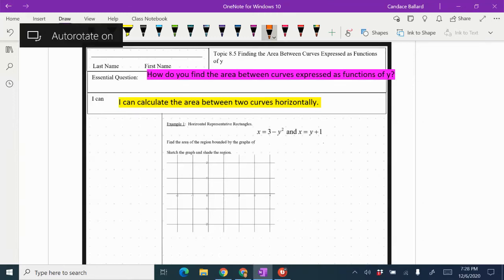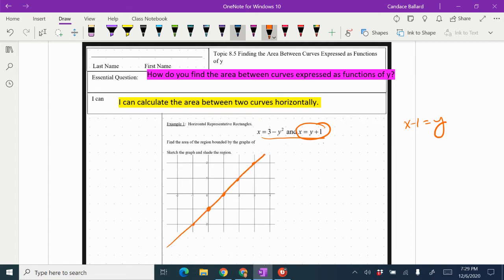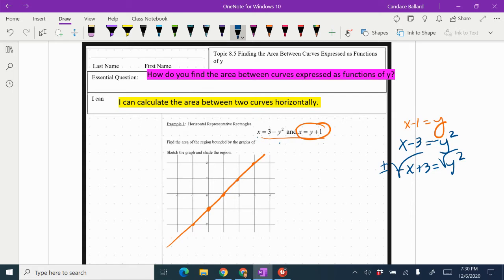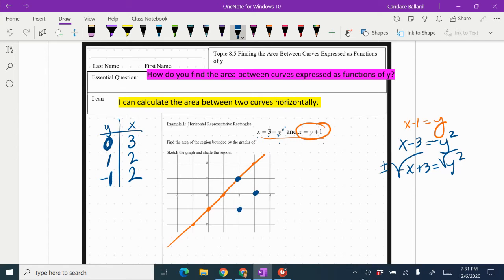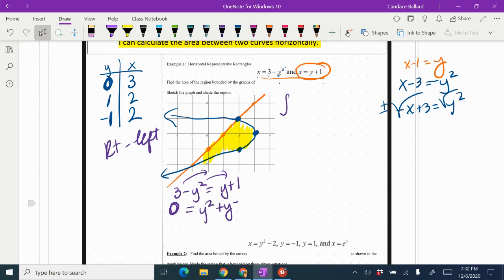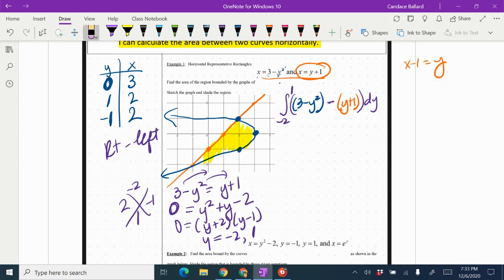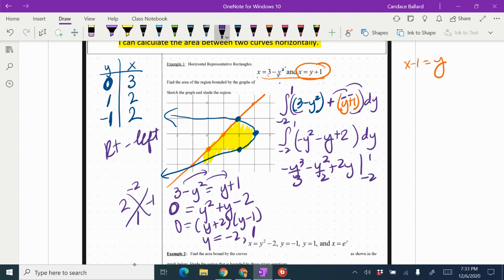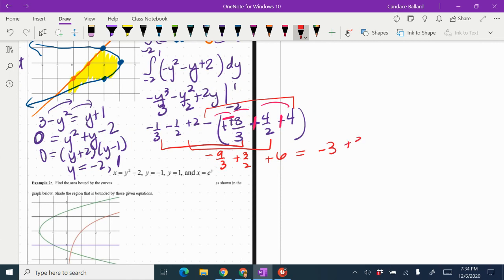Calculus 8.5 Finding Area Between Curve Expressed as Functions of y Example 1